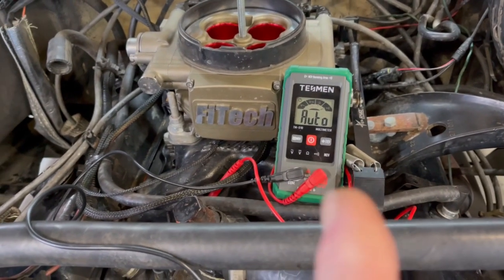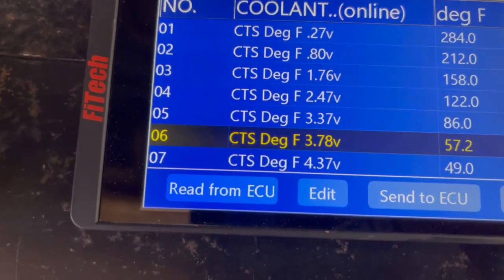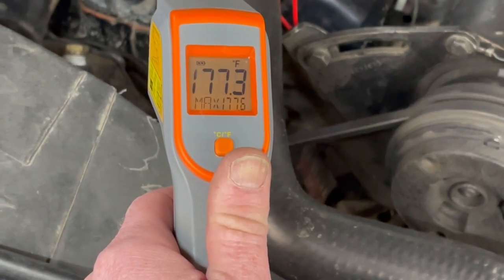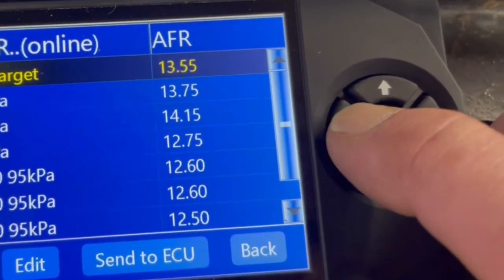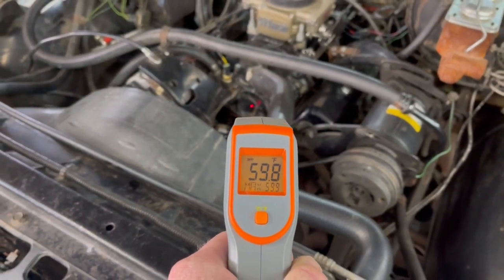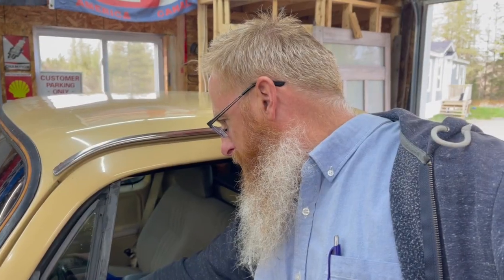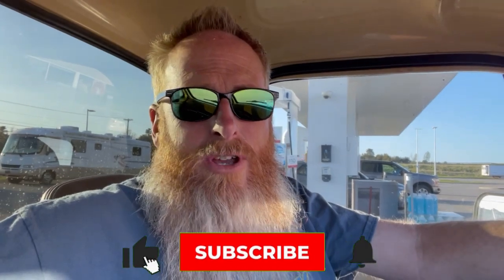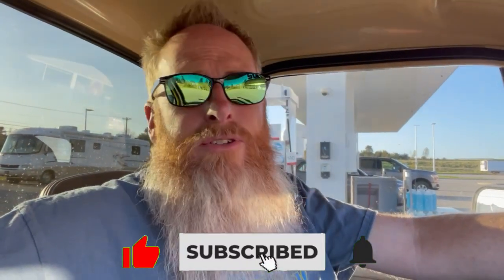FITECH EFI Coolant Temp Sensor Calibration- Tuning for BETTER MPG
In an effort to gain better MPG for an upcoming trip, I'm learning how to tune on my FiTech EFI. We start by calibratiing the coolant temperature sensor and make a fuel economy run.

Tesmen Smart Multi Meter

Distressed GULF hat

188 North St
Calais, Maine
04619